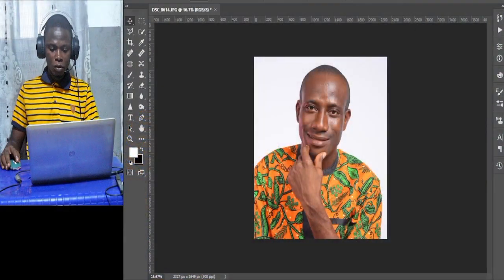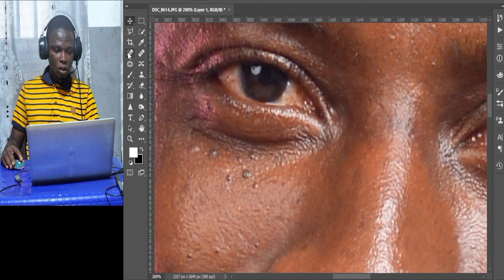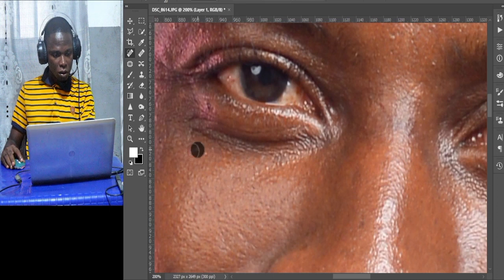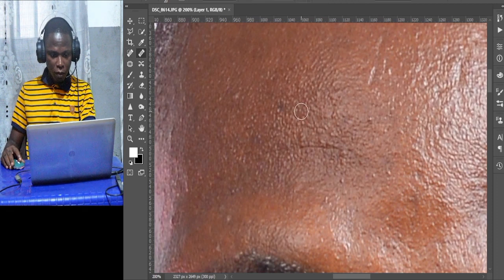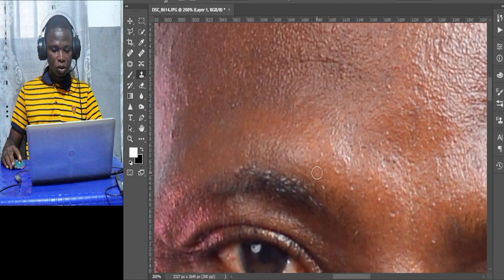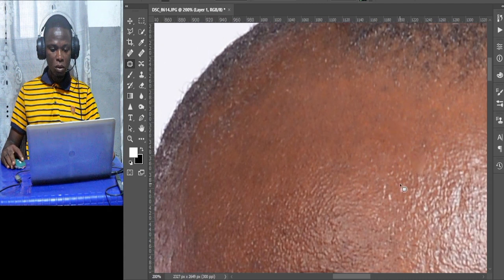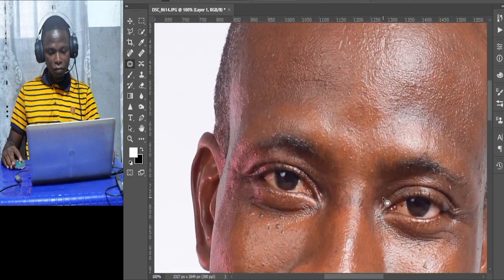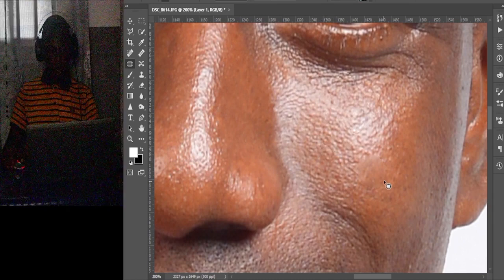How to remove spots, pimples and blemishes on Photoshop. spot healing too, patch tool, healing brush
photoediting photoshop diy photoeditor you'll learn how to use basic spot removal tools in Photoshop.